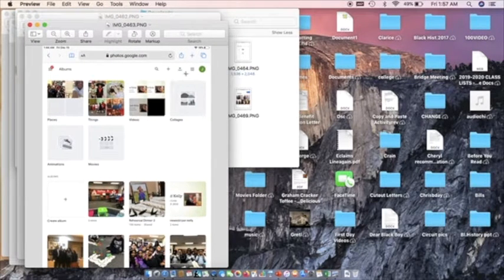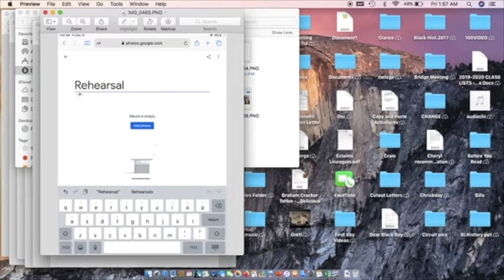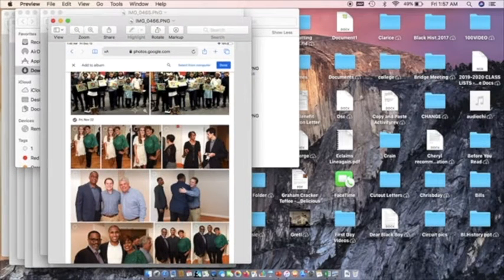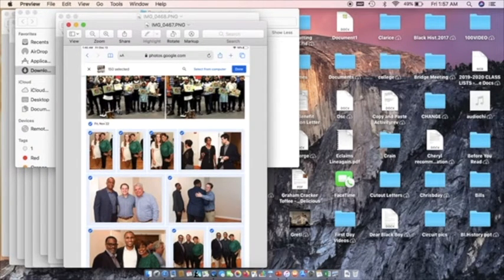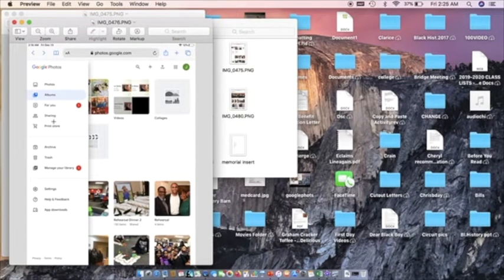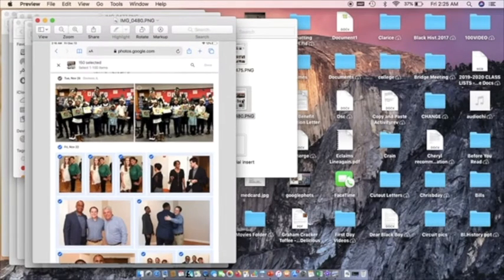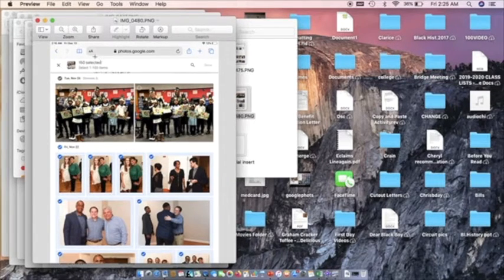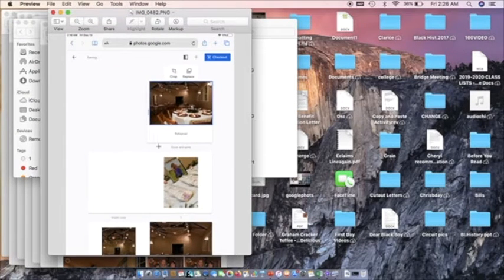Google Tutorial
My version of how to add photos to Google on your iPad.